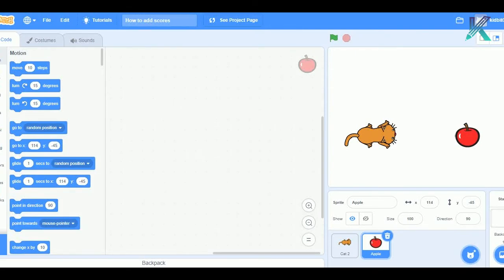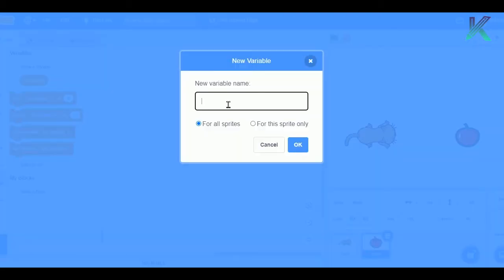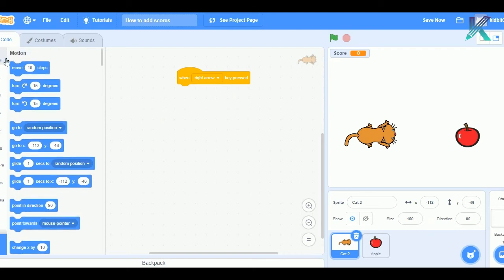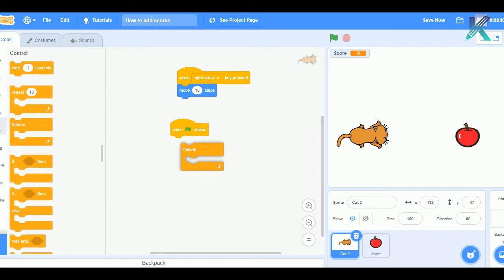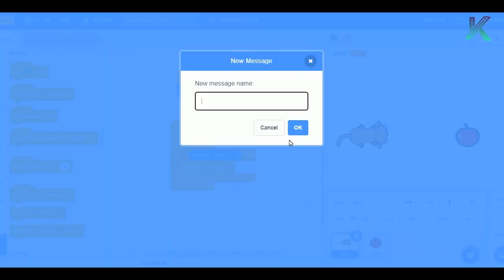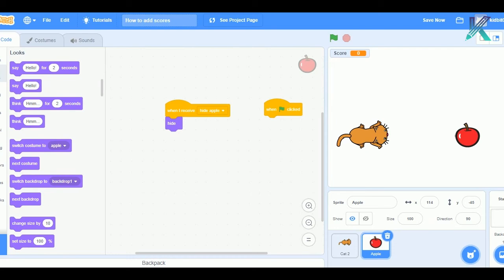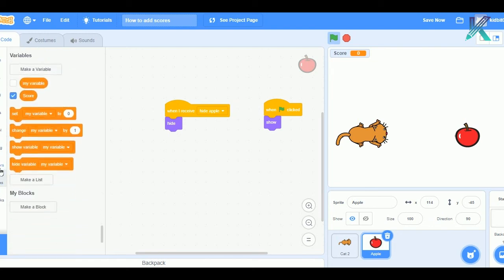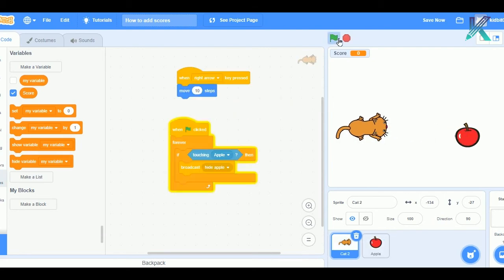How to add scores in Scratch 3 0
An Edtech platform dedicated to making coding fun and engaging for kids. We offer 1-1 live coding sessions for Grade KG - 8.

We believe in two things:
1. Each child has a right to learn
2. It's our job to make learning engaging for every kind of kid.